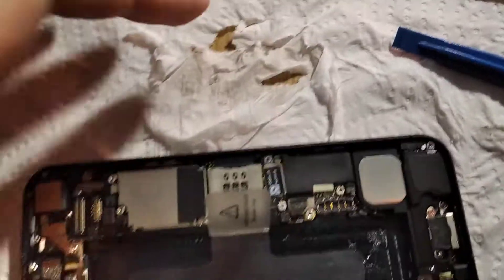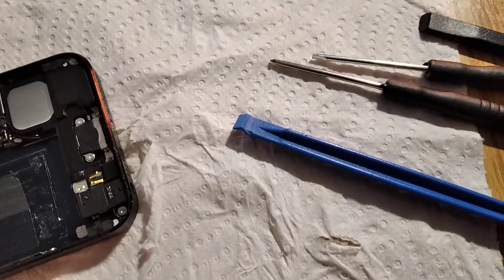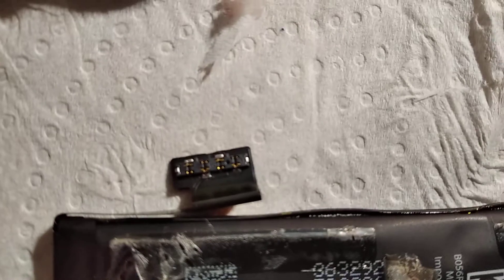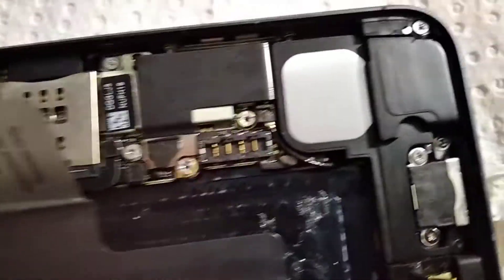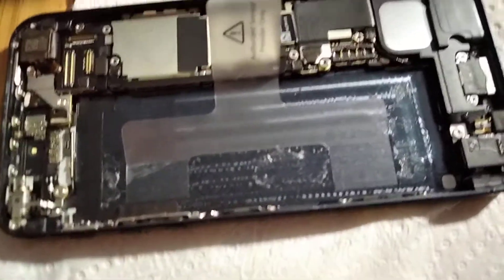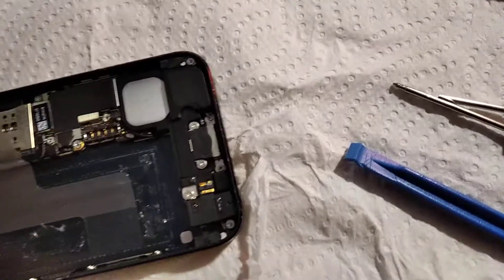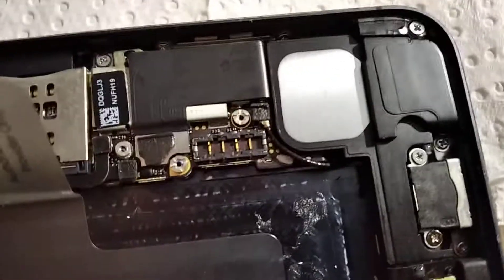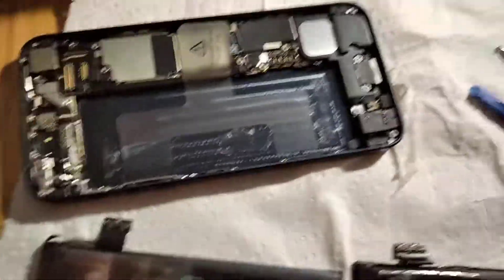iPhone 5, 5s battery 4 pin or 3 pin connector?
So for an iPhone 5, you need a battery with 4 pins (connectors)

For an iPhone 5s, you need a battery with 3 pins (connectors).

The batteries are not compatible as 3 pins will not cover the 4 jacks from the phone, do not try that.

In the video we have an iPhone 5 for which I've tried to replace the battery, but for some reason I always thought that it was a 5s so I ordered a 5s battery :)

No issues, I will just get a normal iPhone 5 battery and replace it.